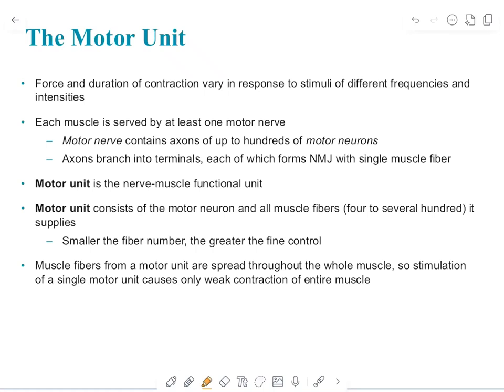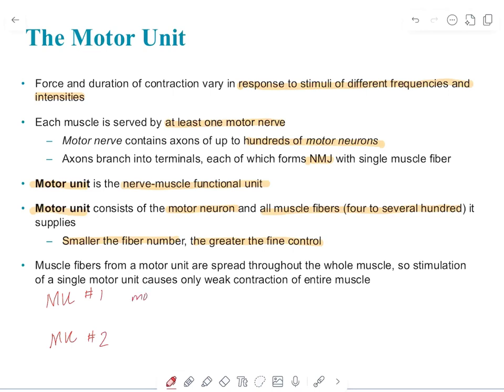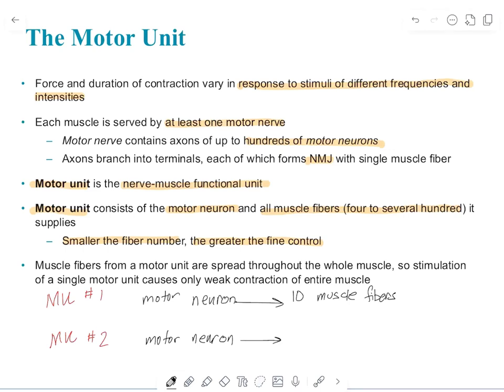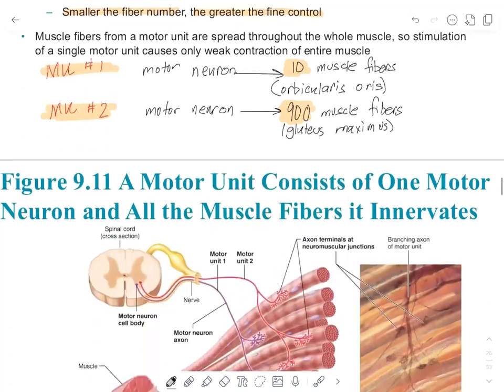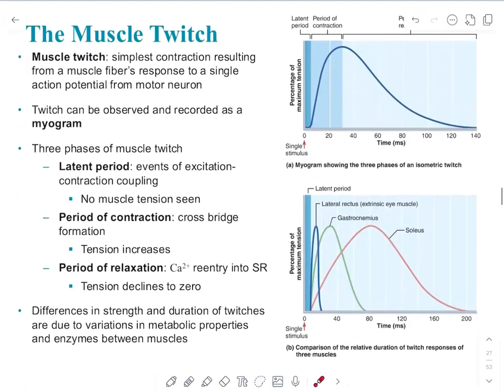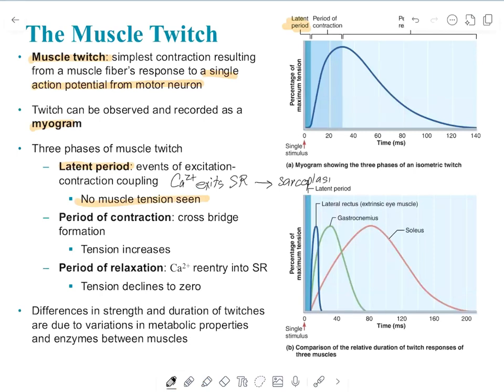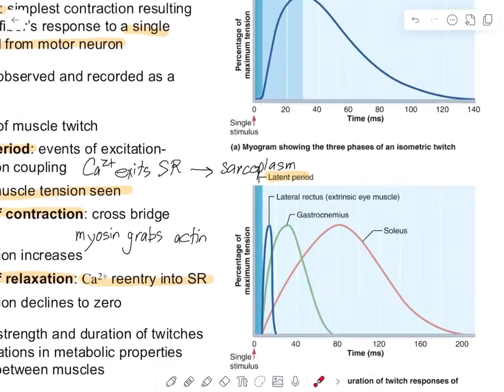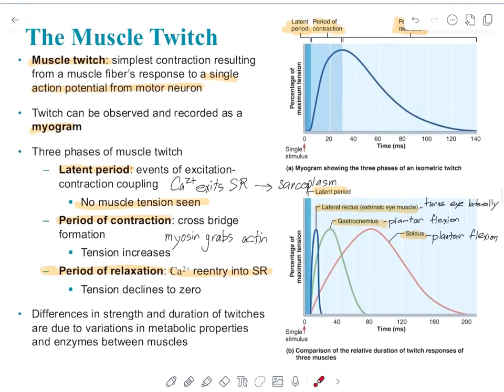Video 8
Lecture Video 8: Motor Unit, Muscle Twitch